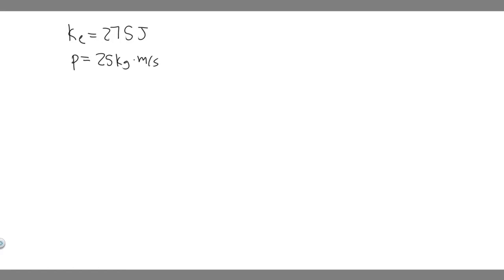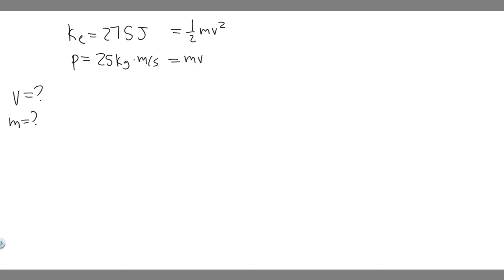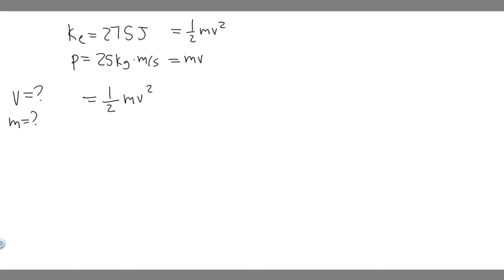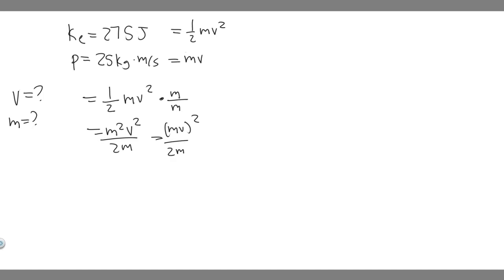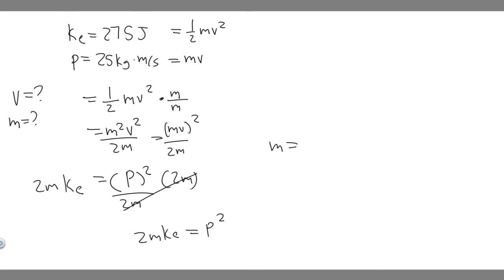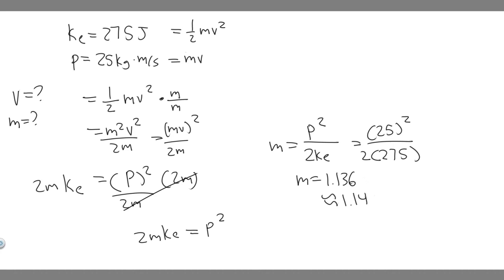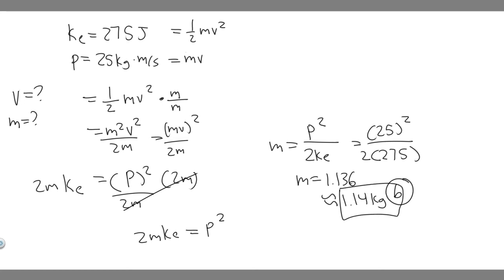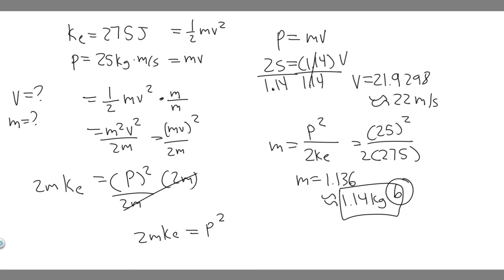An object has a kinetic energy of 275 J and a momentum of magnitude 25.0 kg • m/s. Find the (a) spee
An object has a kinetic energy of 275 J and a momentum of magnitude 25.0 kg • m/s. Find the (a) speed and (b) mass of the object. .